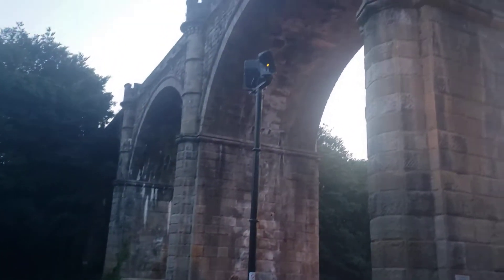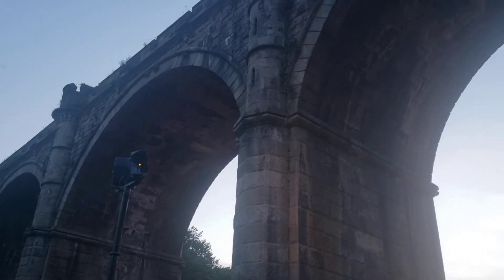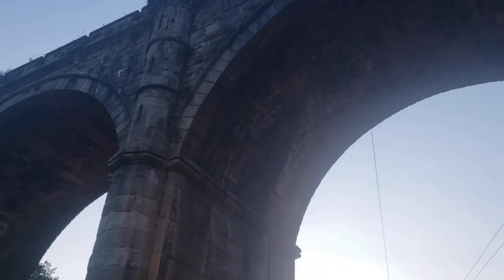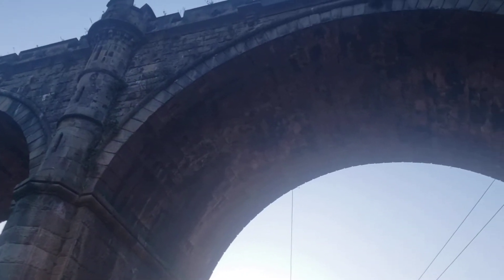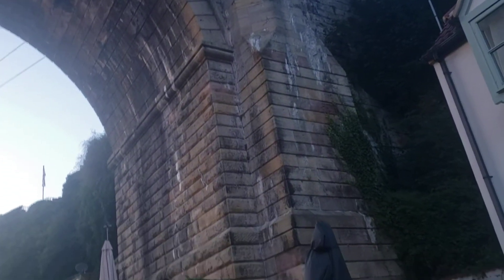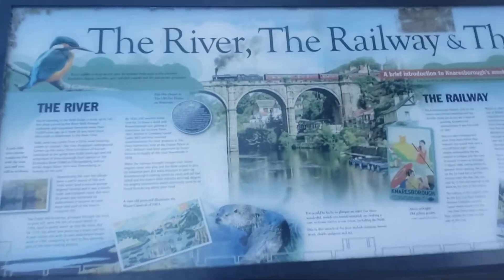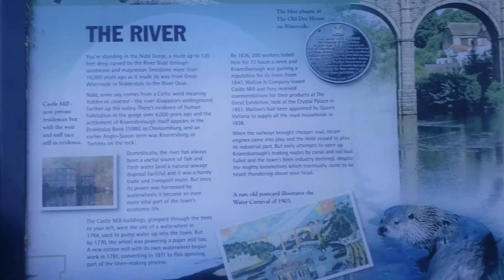September 23, 2021(4)